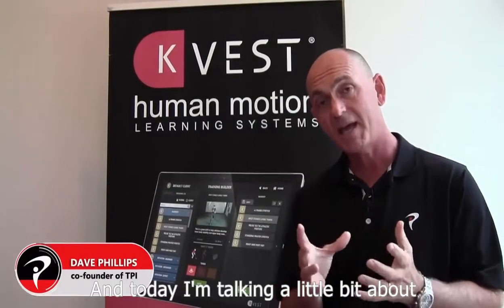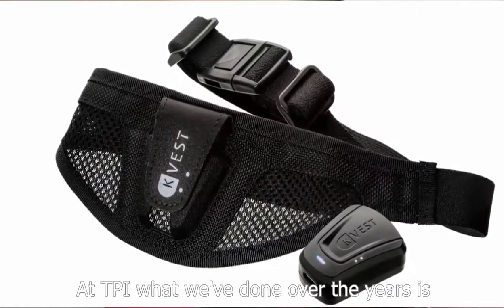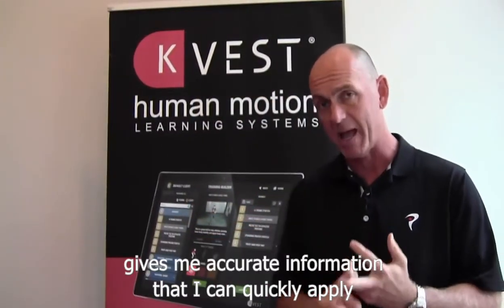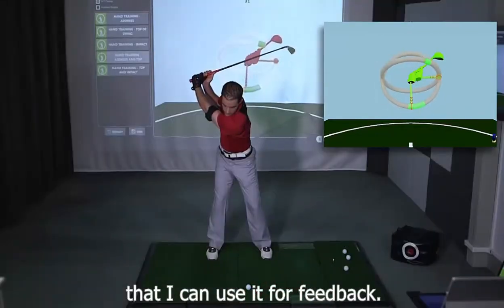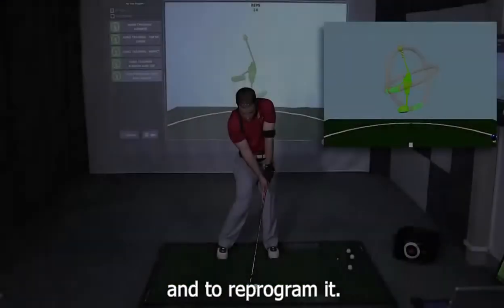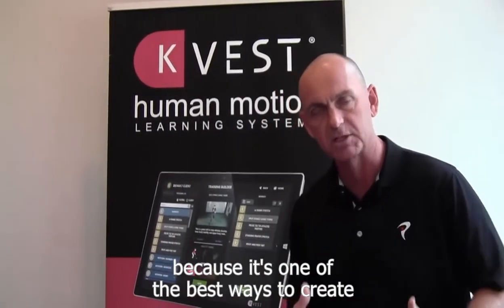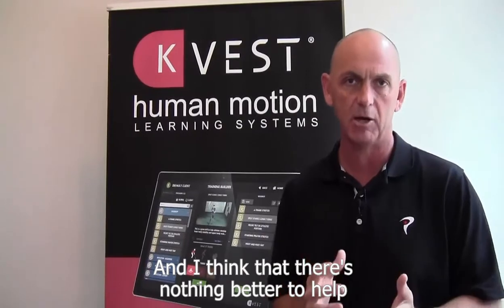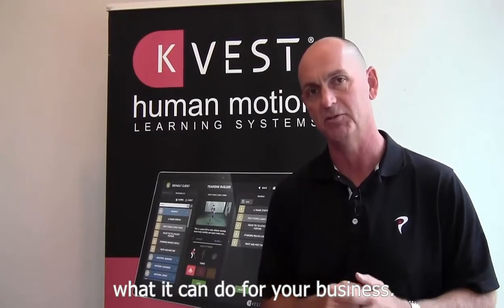Why Dave Phillips and TPI uses K-VEST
TPI co-founder Dave Phillips shares why they use K-VEST at TPI everyday and how it helps discover problems more quickly with students .

Learn why Dave believes K-VEST makes 3D simple and gives him the ability to help students understand and reprogram motor patterns with biofeedback.